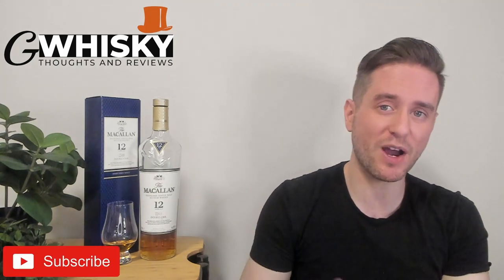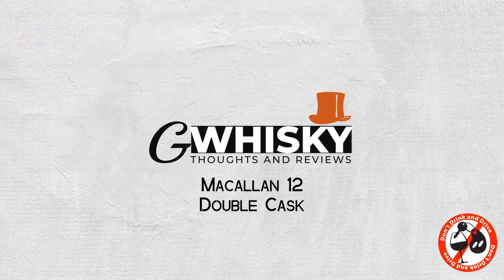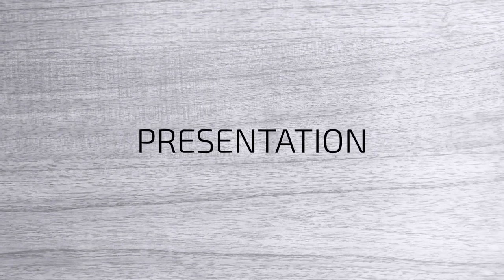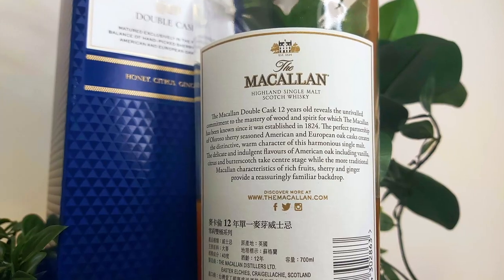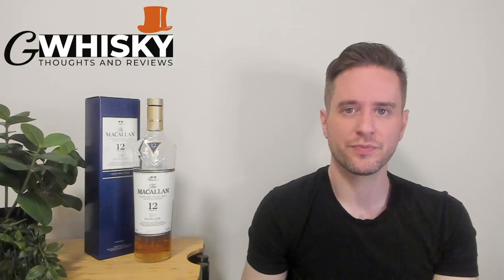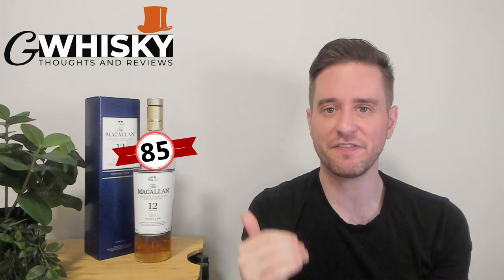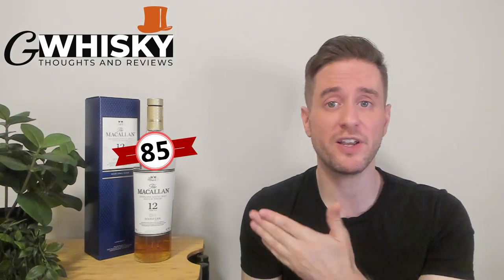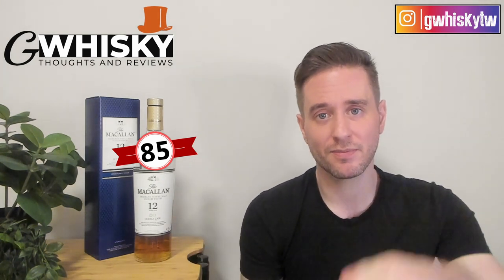Macallan 12 Double Cask REVIEW: Is this a VALUE BUY?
I'm looking at a single malt scotch whisky from the Macallan distillery today. This is their 12 year old double cask, matured in both European and American oak sherry seasoned casks. I'll taste it and give you my thoughts. Cheers!

Scores:
0-75 - Crap
75-79 - For cocktails & people you don't like
80-82 - Not bad
83-85 - Getting good here
86-89 - Delicious
90-94 - Awesome
95-100 - Cowabunga Dudes